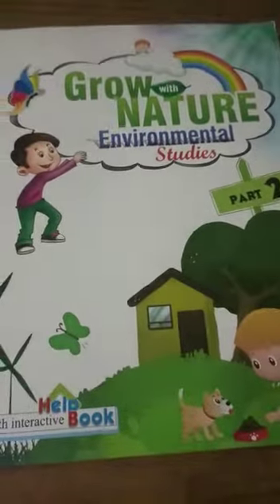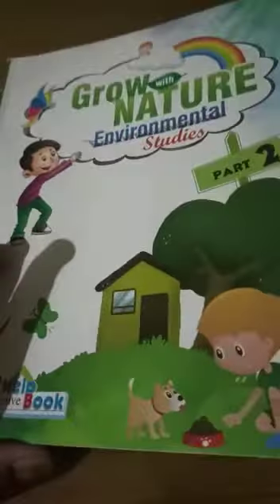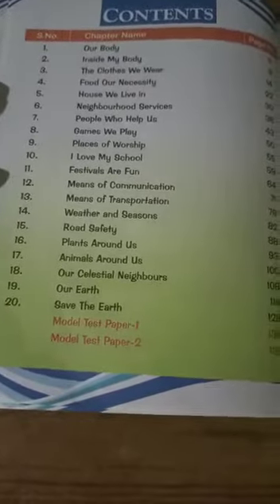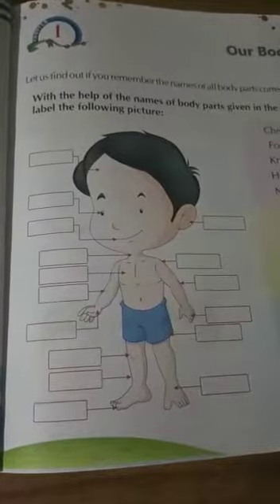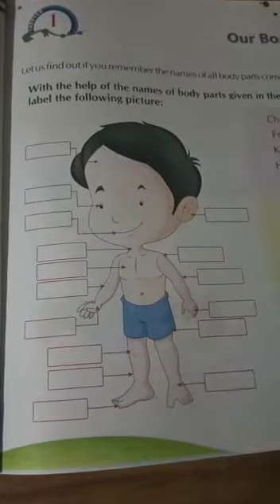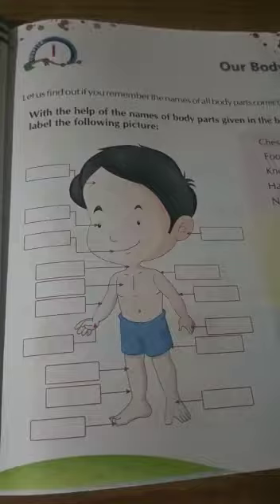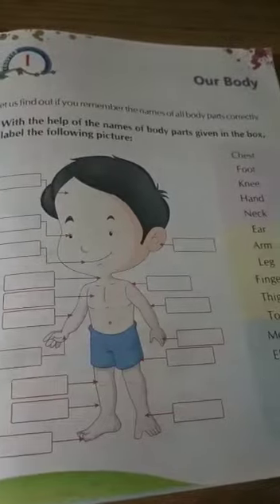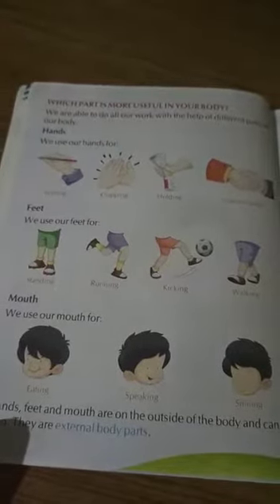Class:-2, E.V.S. , Chapter:-1, Our Body, CPS Online Teaching, 2020-21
Chapter:-1 , Description